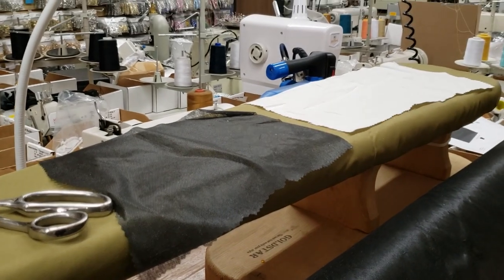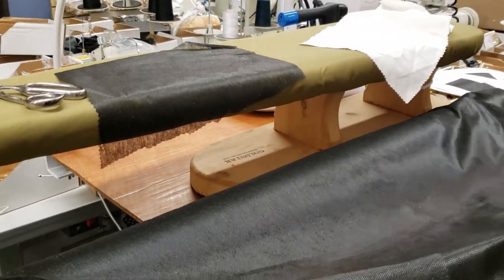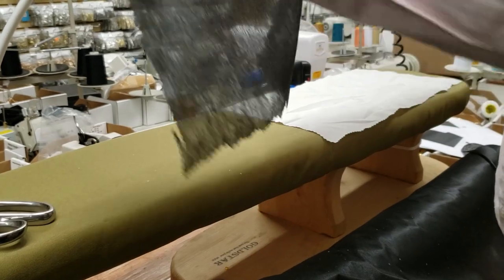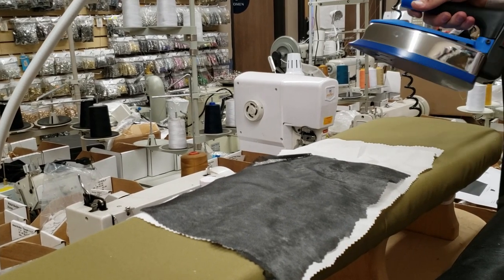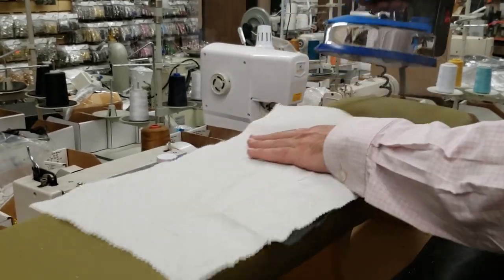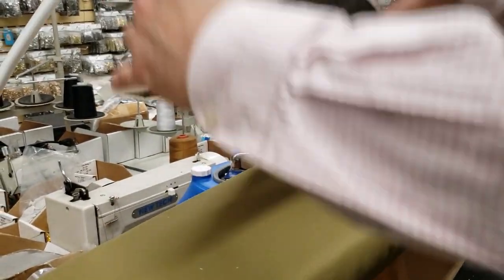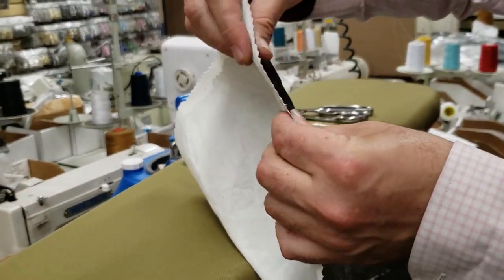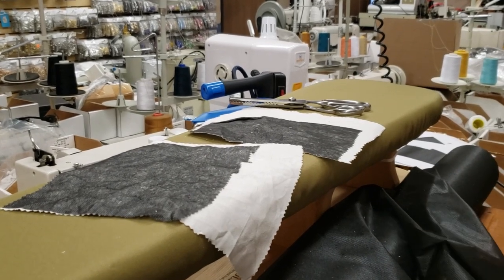Product Showcase - Lightweight Non-Woven Fusible Interfacing - Goldstartool.com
Today, David showcases lightweight non-woven fusible interfacing fabric usually used in clothes, bags, crafts, masks and more.